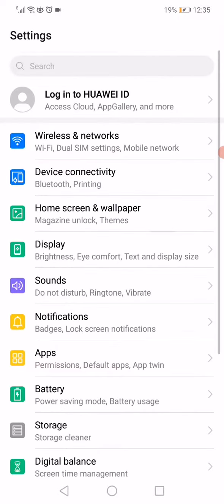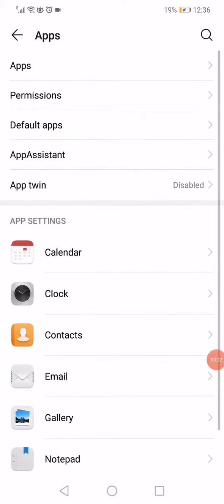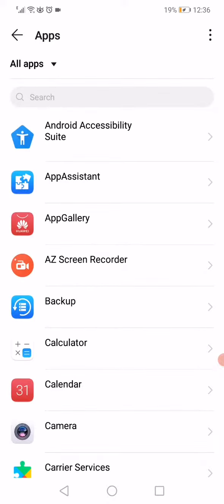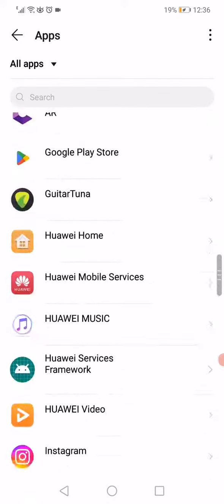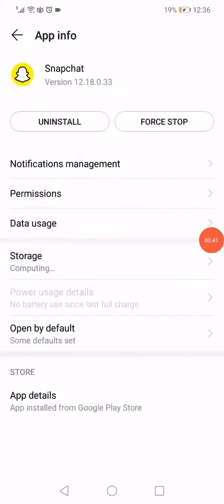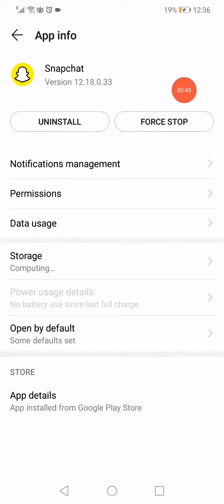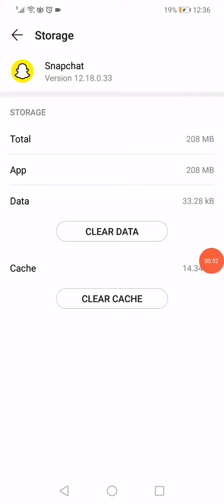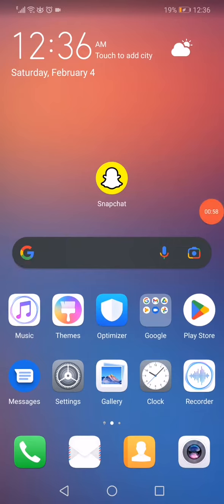Fix Snapchat Sound Blocked The sound you recorded may have music that is copyrighted 2025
Fix Snapchat Sound Blocked The sound you recorded may have music that is copyrighted 2023